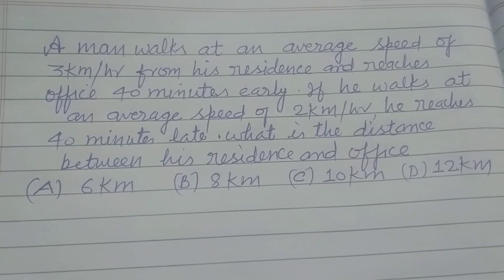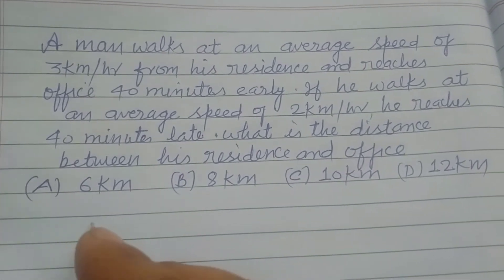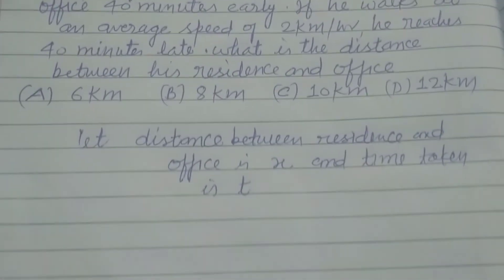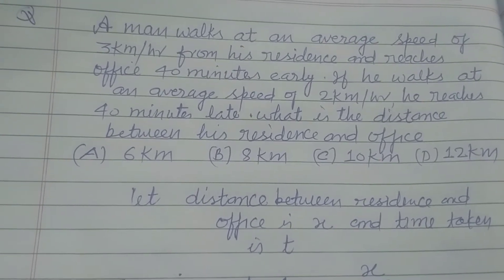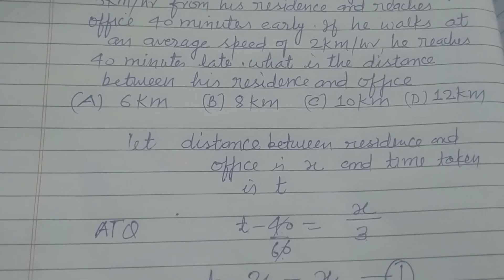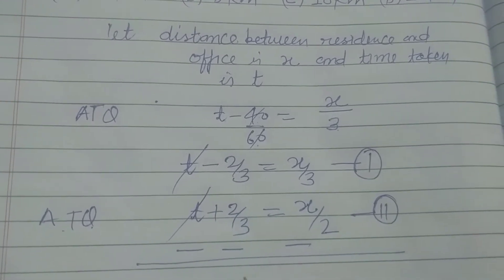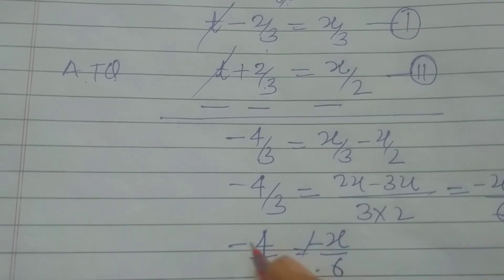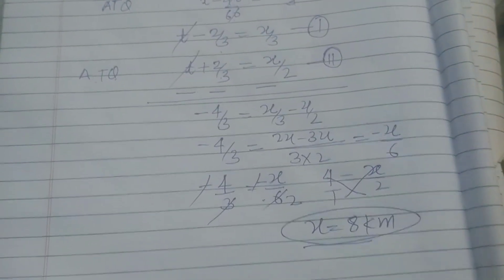A man walks at an average speed of 3km/hr from his residence and reaches office 40 minutes early if